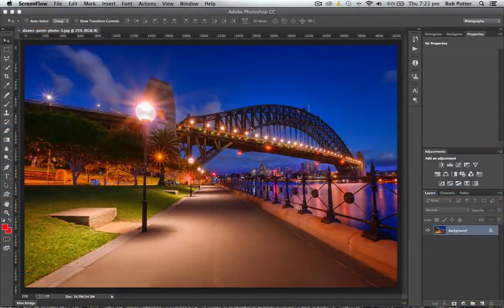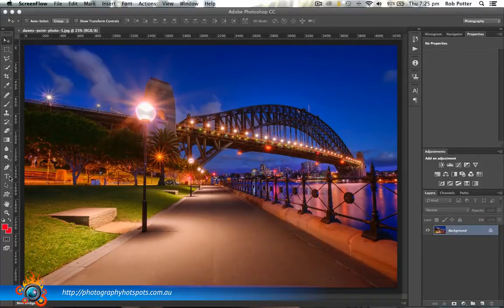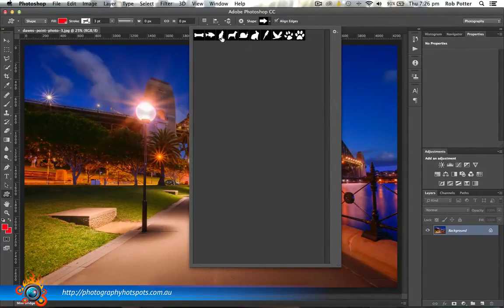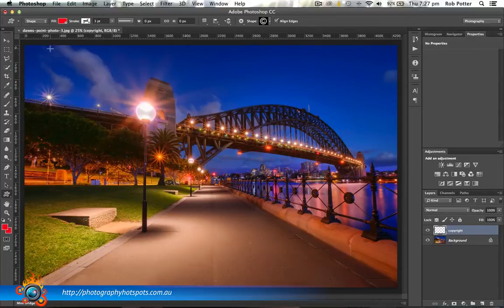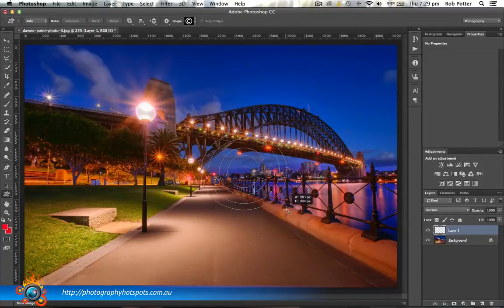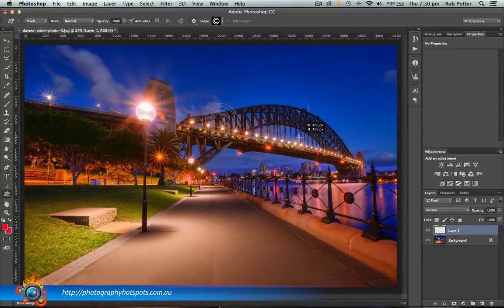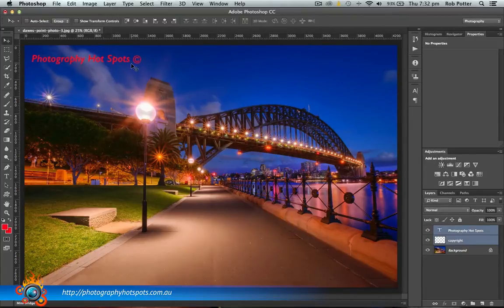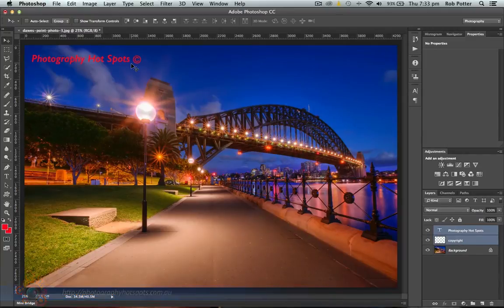How to add a Copyright symbol to your photos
In Part 2 of How to Protect your Images, I show you how to add a Copyright symbol to your photos for those of you that would like to use this method as a watermark. It is really quite easy to do and in this video I show you how to do it using Adobe Photoshop.